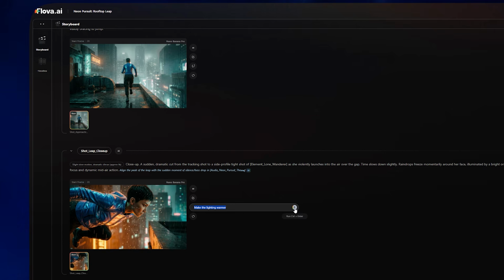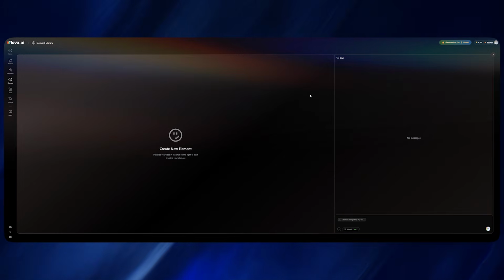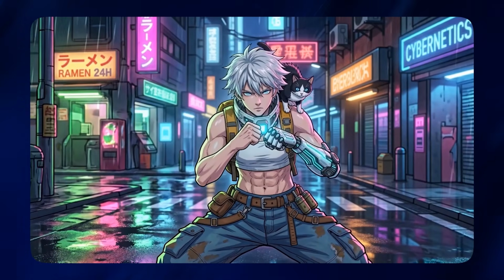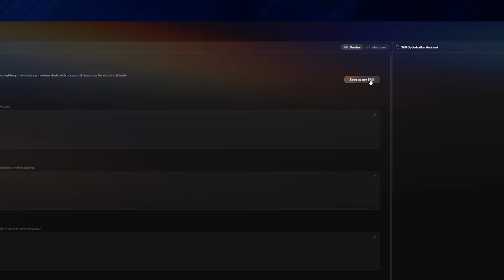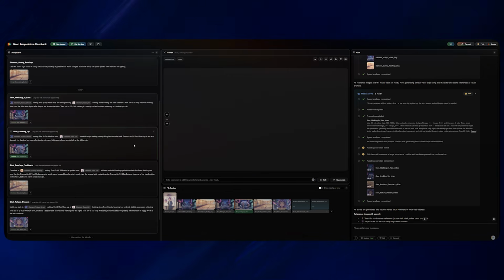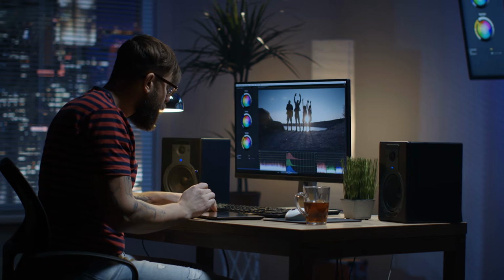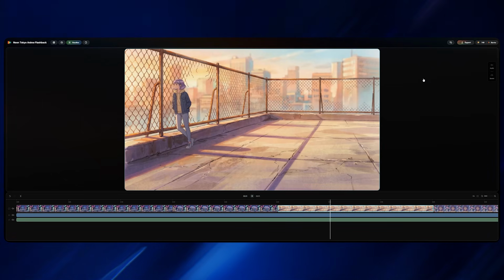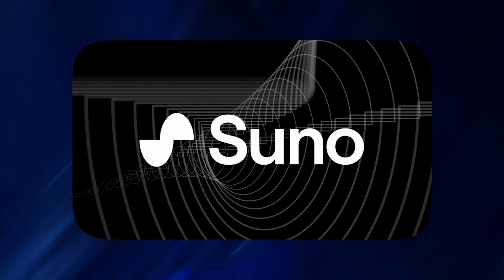The AI Anime Workflow Nobody Is Talking About — Flova AI Tutorial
Making consistent AI anime has been brutal — your character changes face every scene, her hair shifts color, the outfit forgets what fabric is, and the whole art style drifts halfway through. In this full Flova AI tutorial I walk you through the exact start-to-finish workflow to build a coherent anime sequence with a character who actually stays the same person across every single shot.

You'll learn how to lock character consistency with Flova's Ingredients system — feeding it multiple reference angles so the camera can orbit a full 360° with zero drift — then kill style drift for good using the Skills feature, generate and direct an entire storyboard from a single concept, route Kling 2.6 for proper anime motion while swapping in Veo 3.1 for cinematic establishing shots, and finish it off with ElevenLabs voices and Suno music before exporting to MP4, ProRes, Premiere Pro, or CapCut. Once your foundation is set, the whole thing comes together in under an hour.

This is the repeatable workflow that takes you from one throwaway clip to building an actual anime series — your character and your style stay saved, so every new episode loads in one click.

🛠️ TOOLS COVERED
Flova AI · Ingredients system · Skills · Nano Banana Pro · Kling 2.6 · Veo 3.1 · ElevenLabs · Suno

Next week I'm doing a deeper teardown on the Skills feature with the exact prompts I use for different anime styles — ready to copy straight into your own workflow.

What anime would you make first — slice of life, action, or sci-fi?